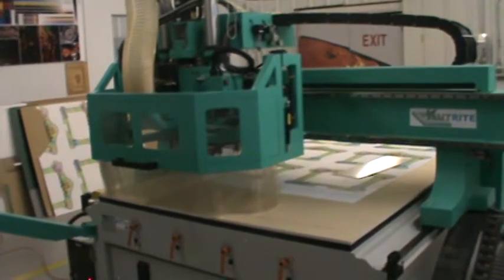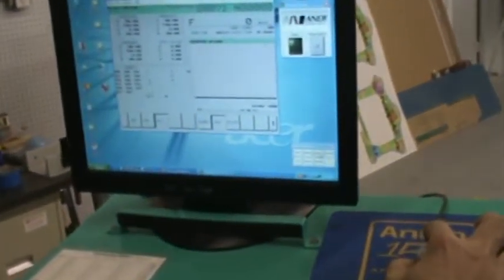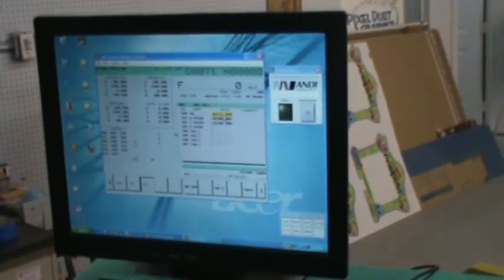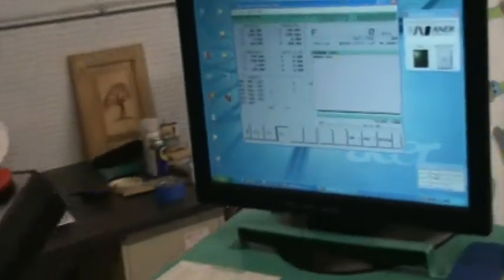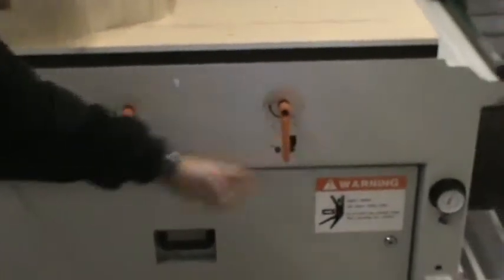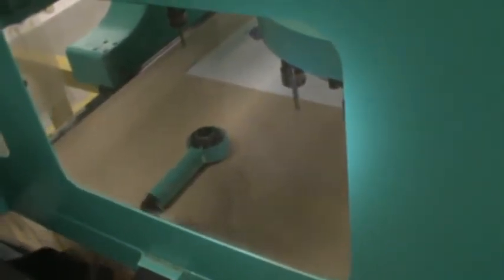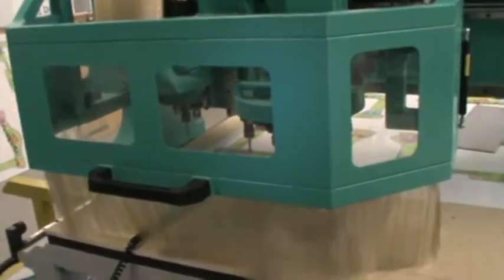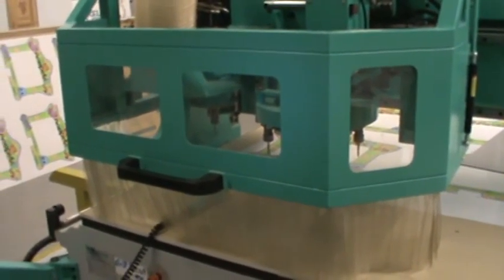CNC Router Tool Touch-Off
How to do a tool touch-off on the Kutrite CNC Router